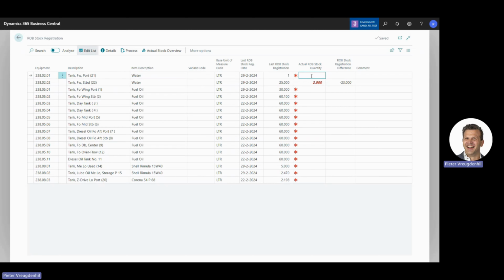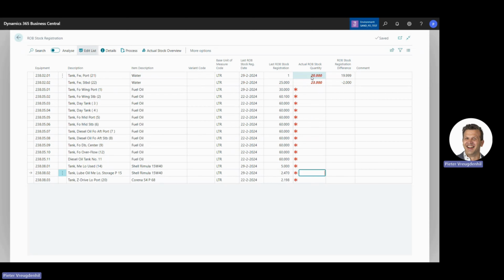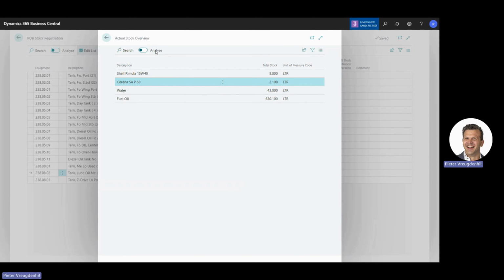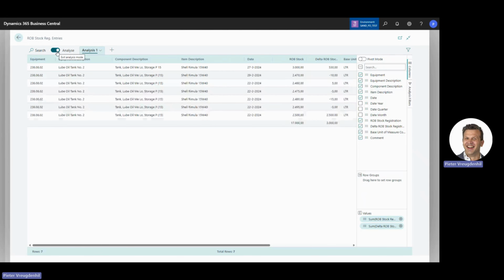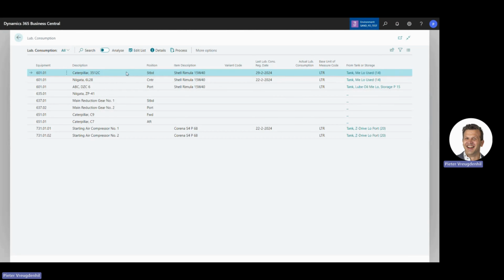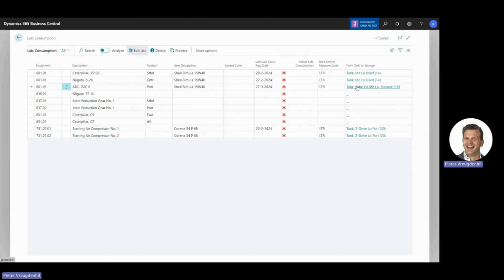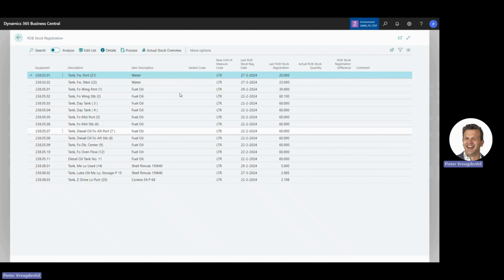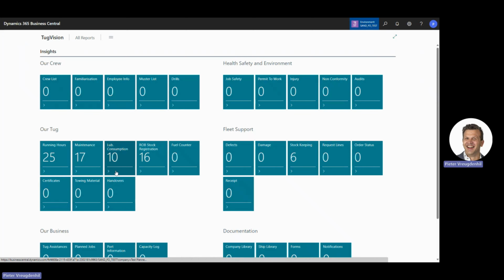TugVision365 Planned Maintenance System Remain Onboard Stock